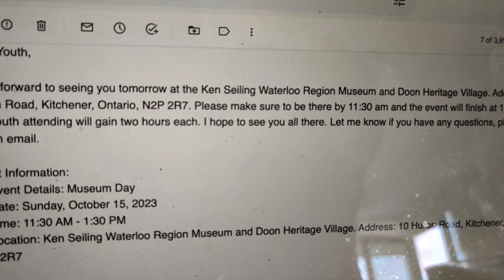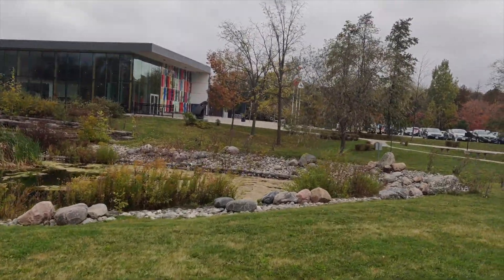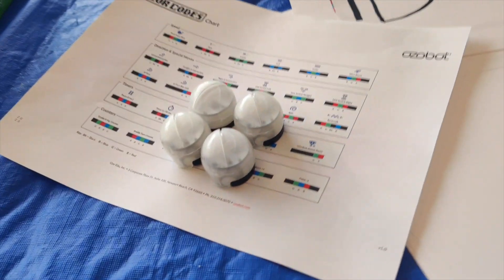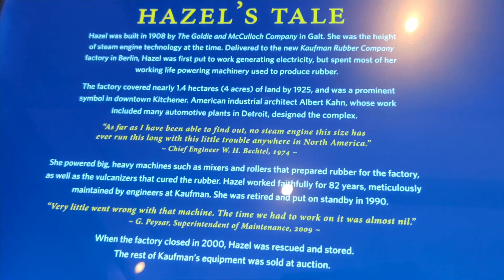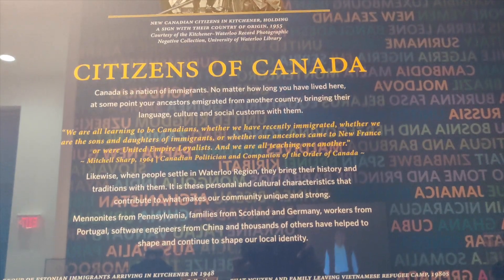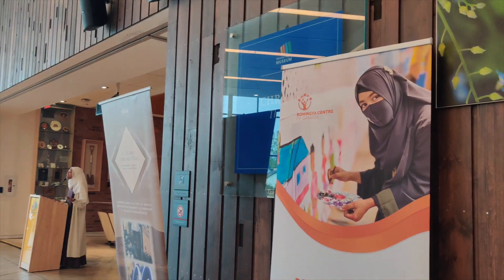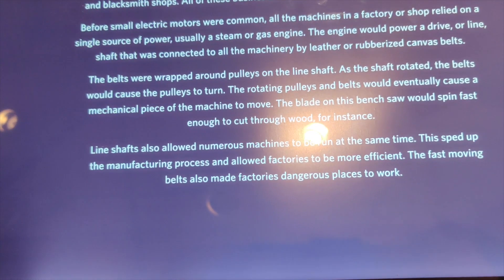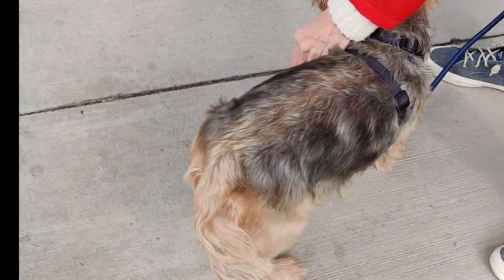Timeless Treasure: Explore Waterloo's History at Ken Seiling Museum | Farzana|University Of Waterloo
Thank you dear lovely. brothers and sisters for watching our videos and supporting us wholeheartedly.

Canada places to visit
Ken Seiling Waterloo Museum

Exploring waterloo
Getting dream job
How to be successful

Zara Talkies